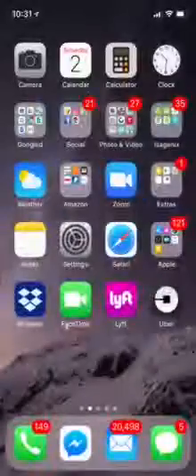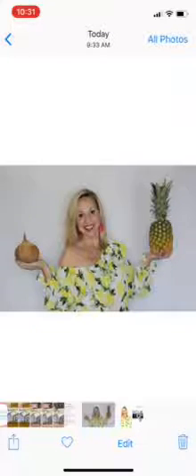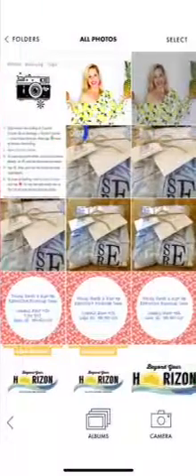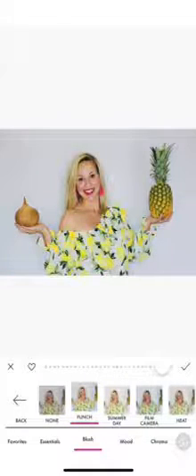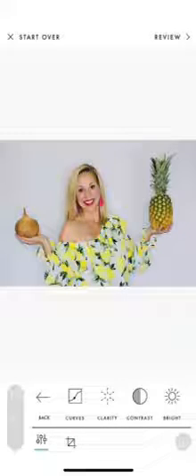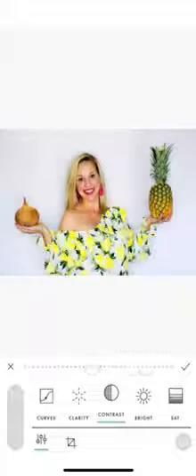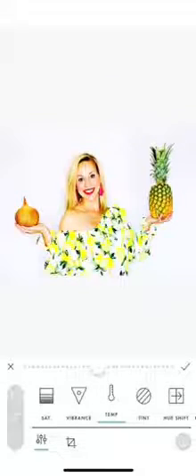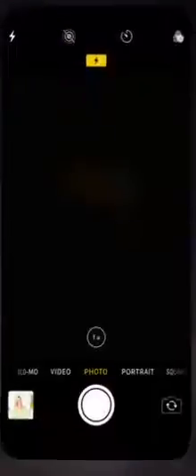Editing Photos with Color Story